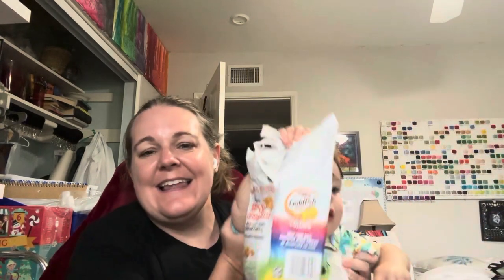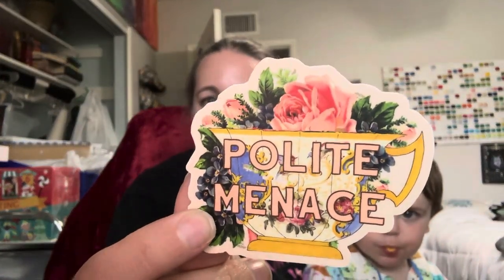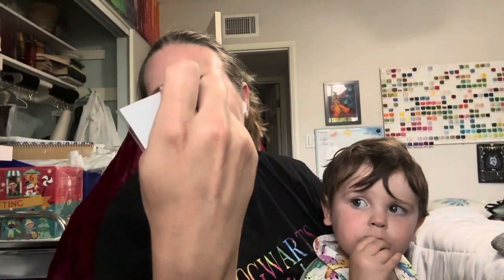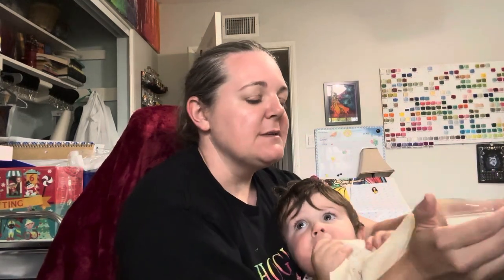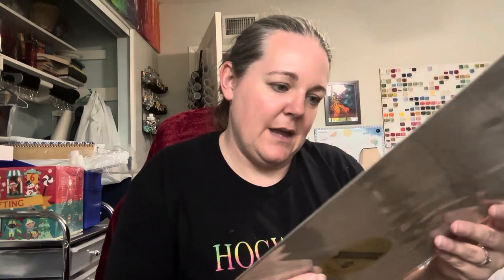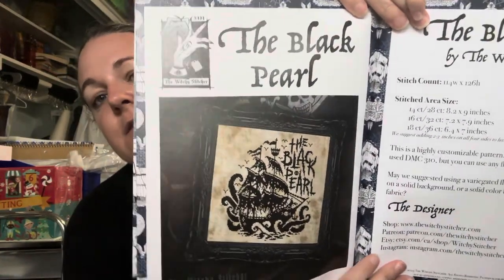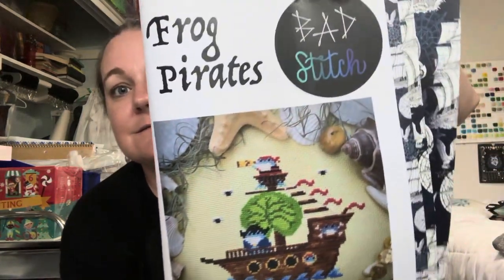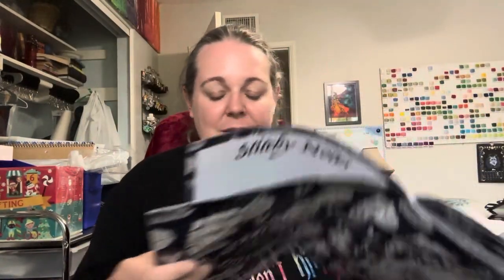Unboxing Starlight Stitchery Pirate Stitch Box